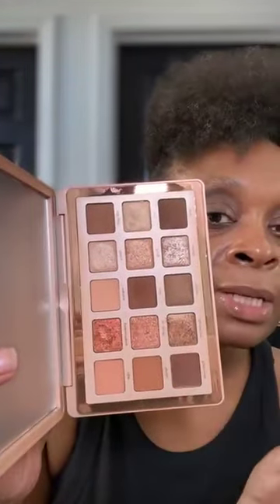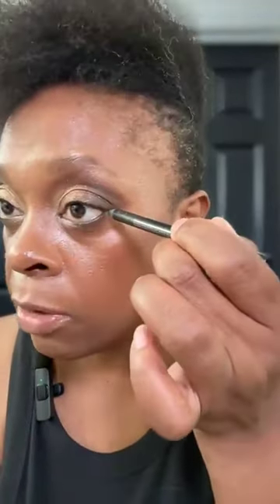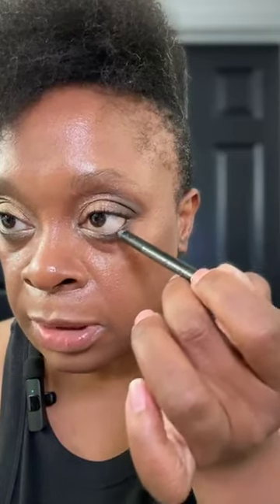Live Makeup Demo: Natasha Denona I Need A Warm Palette | Swatches & First Impressions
It's a Get Ready With Me. Join me LIVE as I showcase the new Natasha Denona I Need A Warm Palette, retailing for $69 USD. I’ll be swatching and sharing my first impressions of this gorgeous warm-toned palette. Perfect for creating stunning everyday and glam looks! Available at several retailers, this palette is packed with blendable, pigmented shades. Watch to see how it performs in real-time and whether it’s worth adding to your collection!